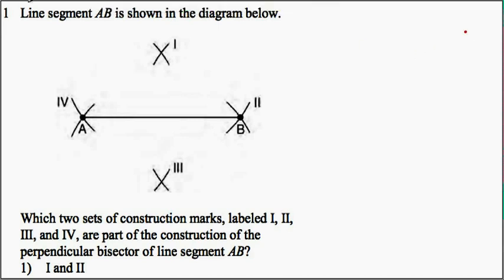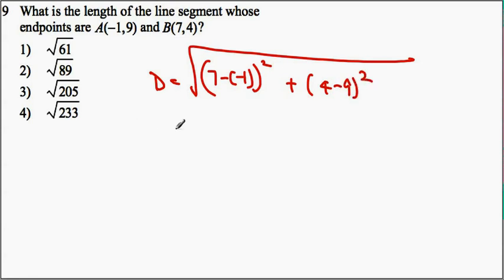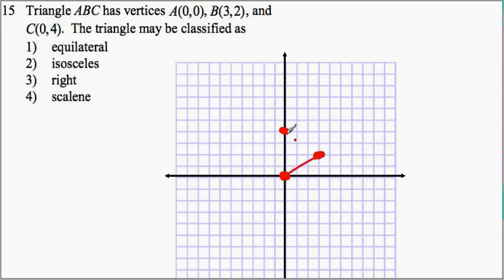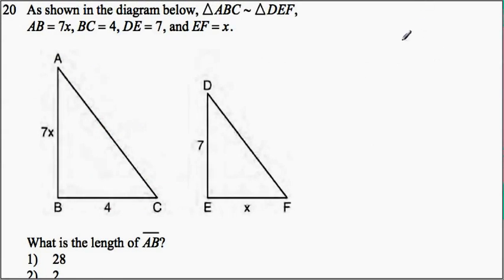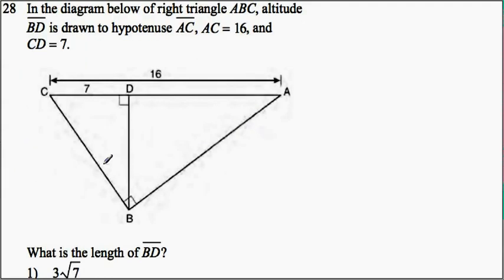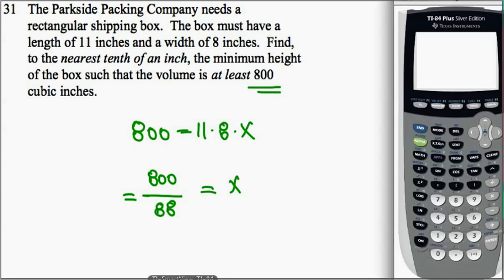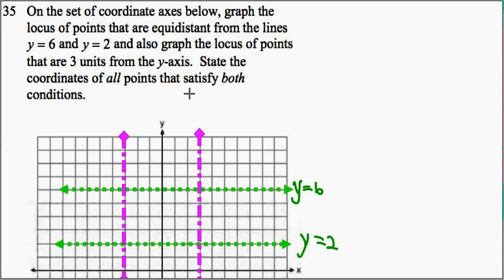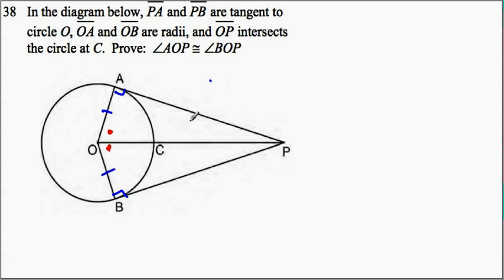Geometry Regents June 2011 Solutions.mov